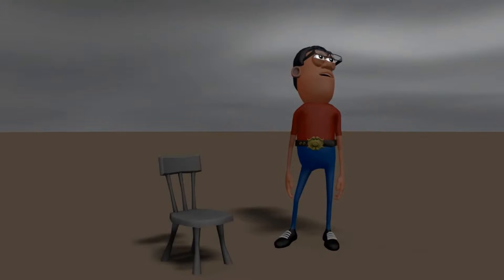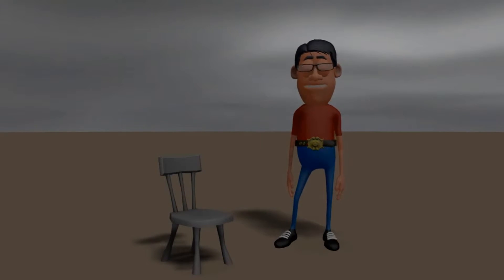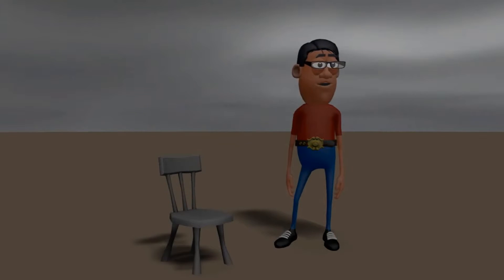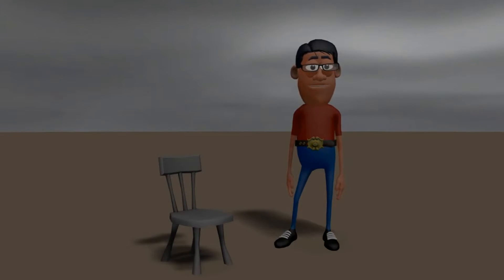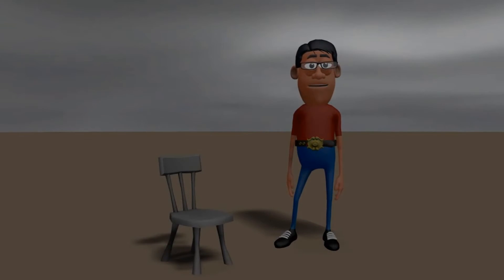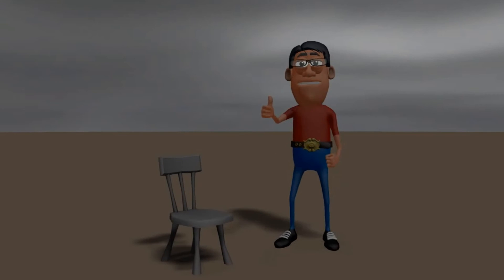THE MUVIZU VLOGS 2016 | # 1145